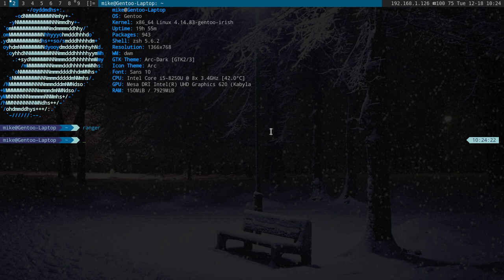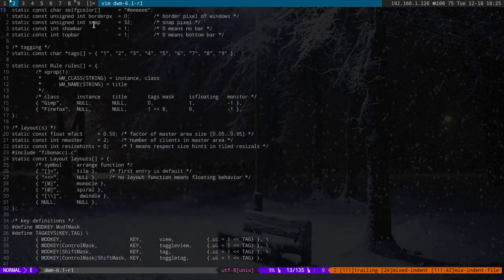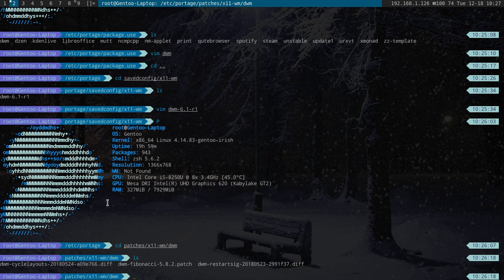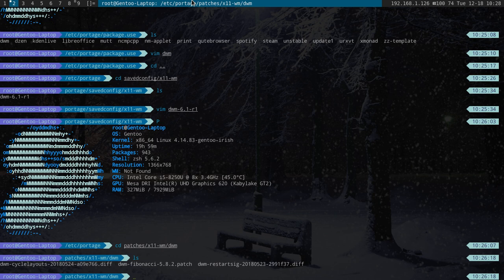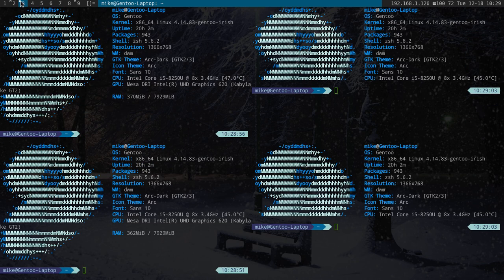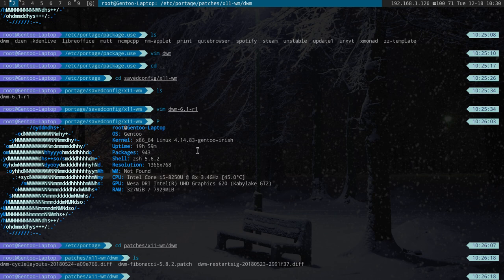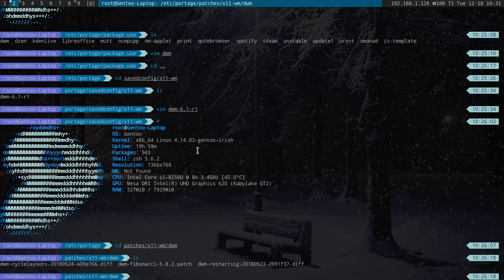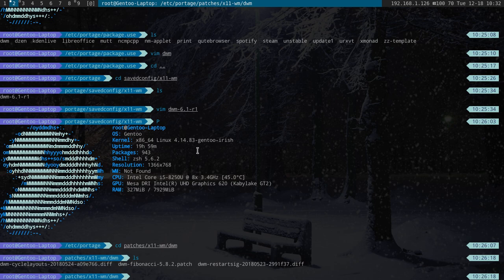My quick thoughts on Dwm on Gentoo.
Where you can chat with me.